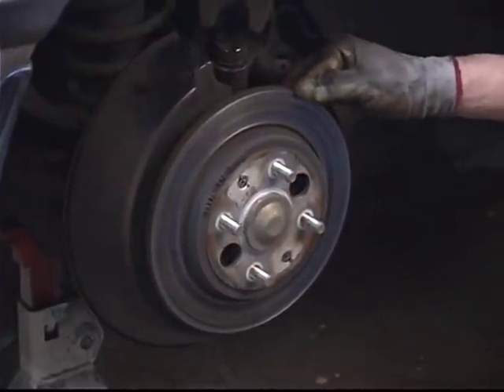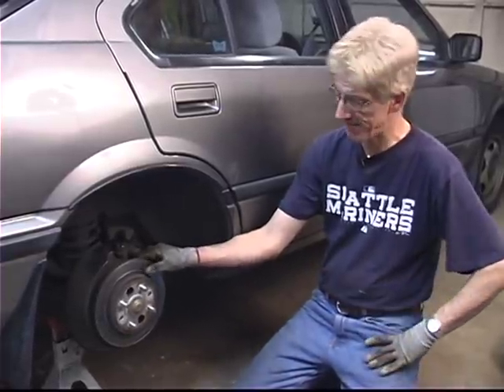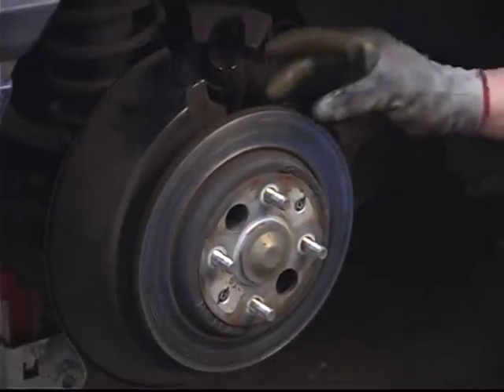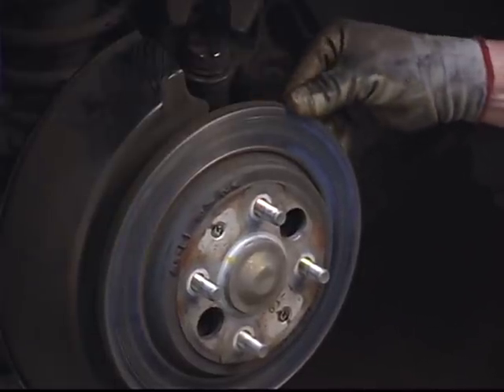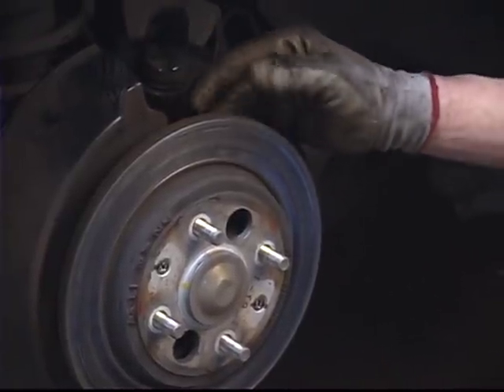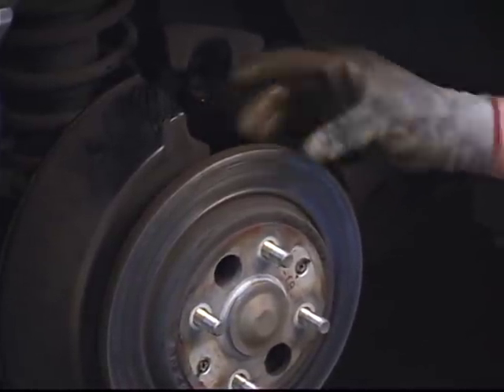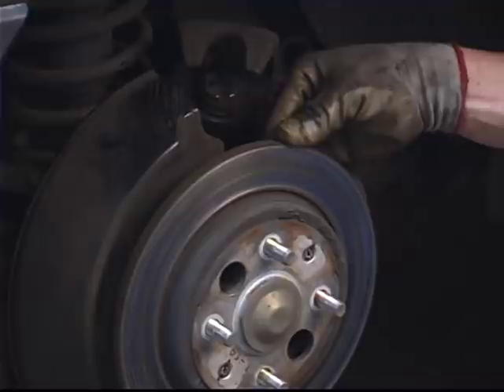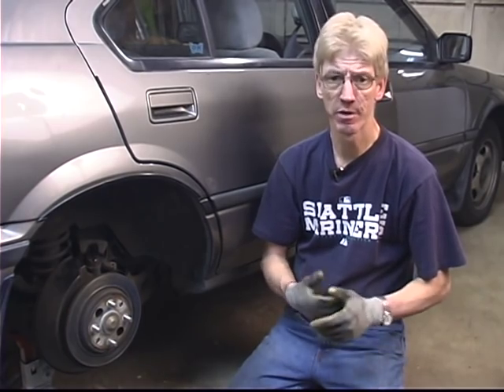How to Replace Rear Brake Pads : About Machining Rotors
Learn why its important to machine rotors when replacing brake pads and understand how its done with expert automotive tips in this free online auto repair and car maintenance video clip.